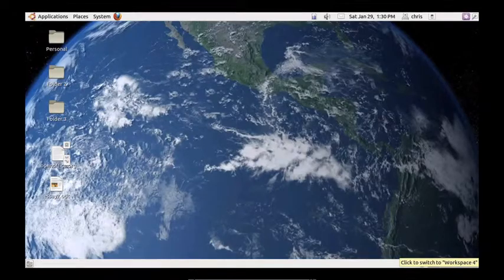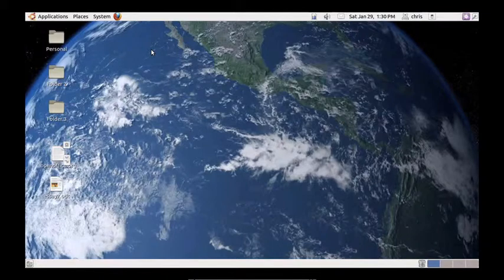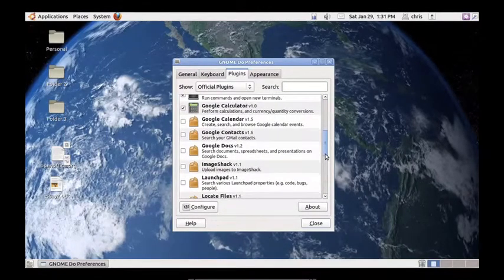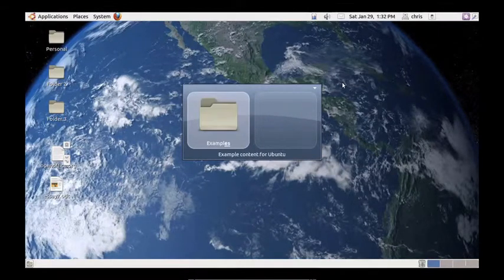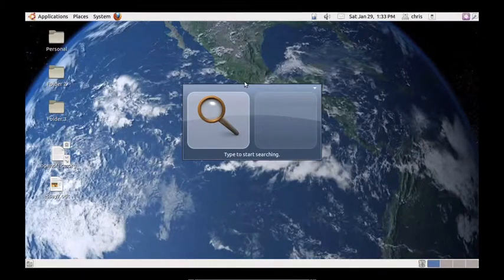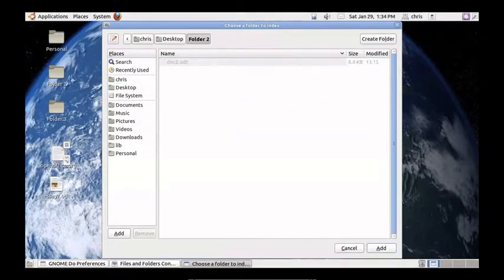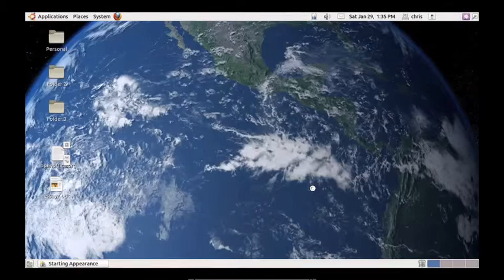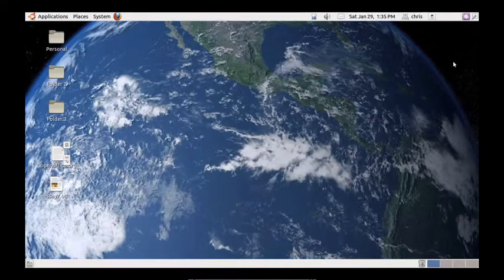LTS Must-Have Linux App - Gnome Do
Gnome Do is a must have app for ANY Linux user running the Gnome desktop environment. Not sure about what a desktop environment is? Look at our Ubuntu Basics videos for an explanation.